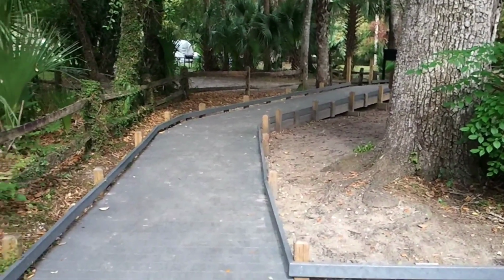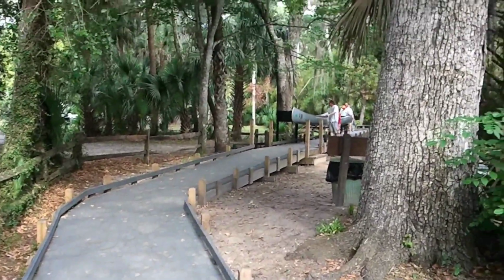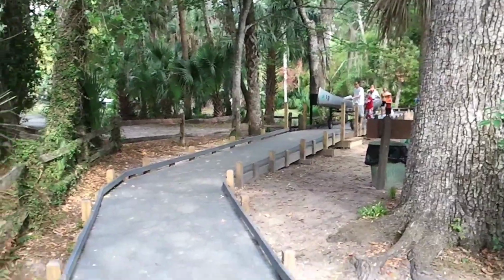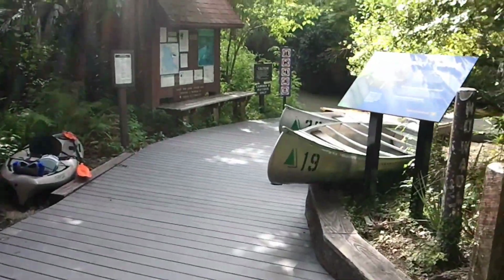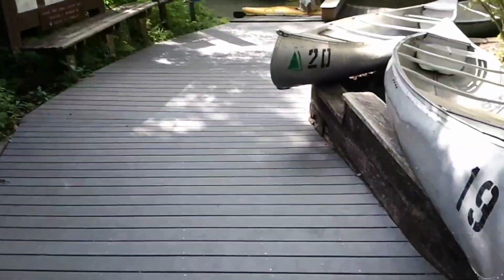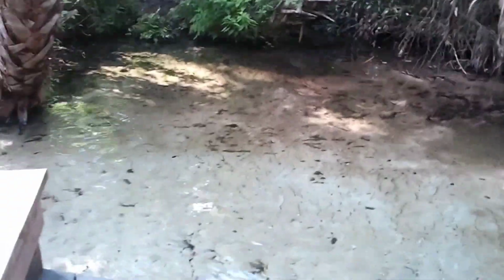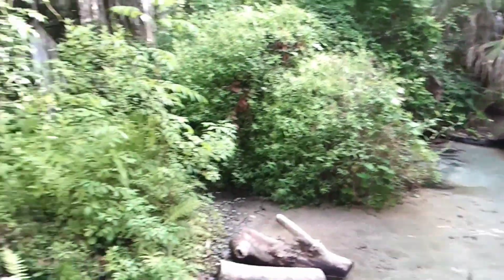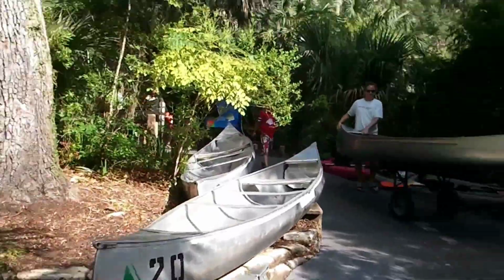Juniper Springs - 2011 05 29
***Legacy Video from my previous YouTube Channel***

00:00 - Opening
00:08 - Introduction
03:36 - At the boardwalk
04:19 - On The Water
04:52 - Turtle Friend
05:12 - Alligator Friend
05:30 - More Turtle Friends (that's 4 now, the whole Ninja Turtles Set!!!)
08:10 - Approaching the Tiny Rapids (Suprised and unsure, had to put my camera down.
08:40 - Closing sunset & annoyingly loud music

Juniper Springs is a natural run from the springs. It starts out very forested, gradually opens into a wider grassy area, and then moves into a wider wooded area. A great place to see wildlife, and relax!

Starting Coordinates: N 29.17833, W 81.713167